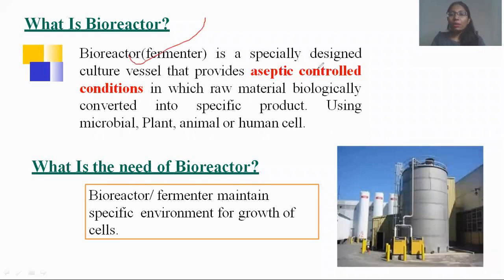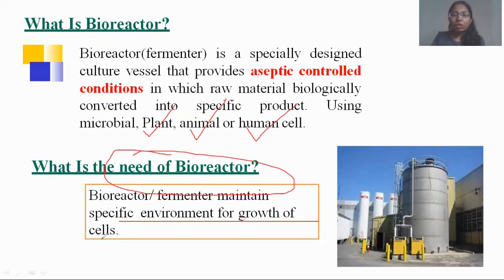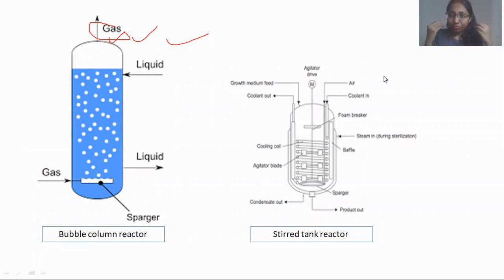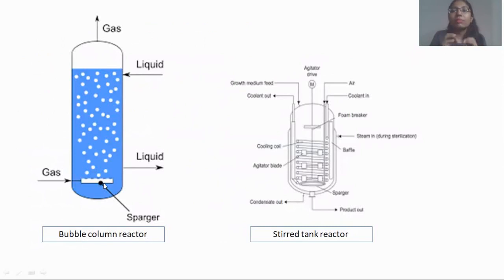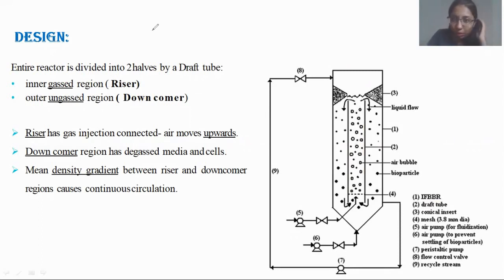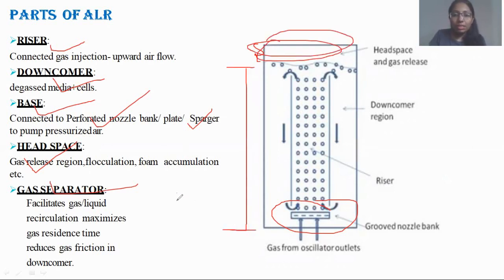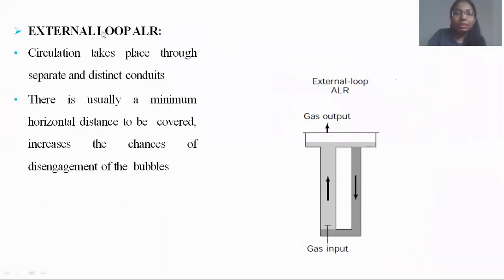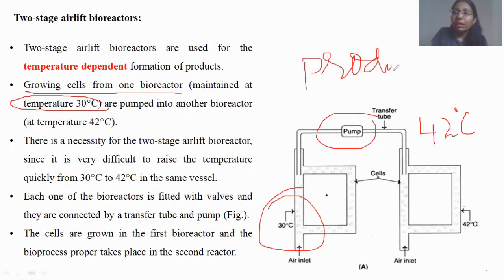Bioreactors - Air lift bioreactor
Aim of this video tutorial is to introduce students to the concept of Airlift bioreactors!